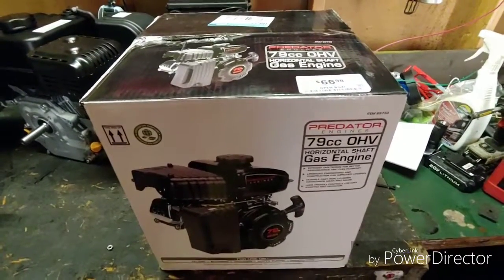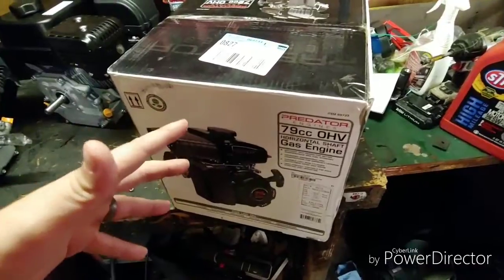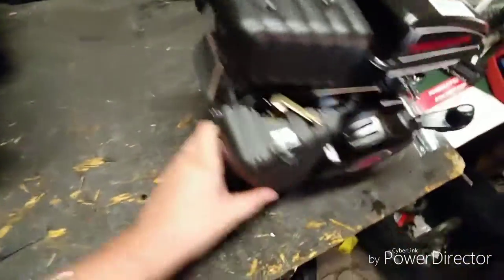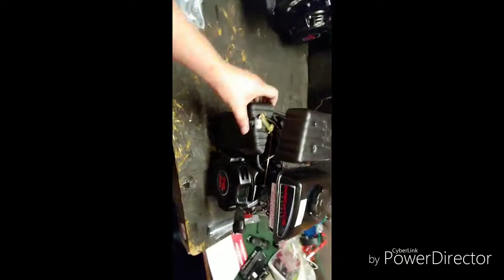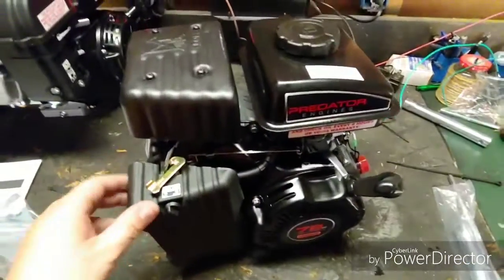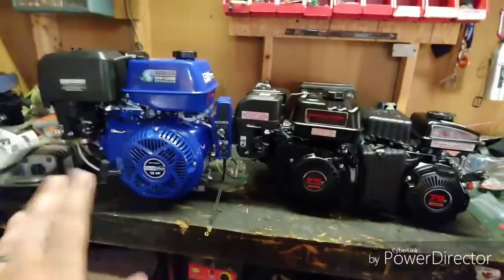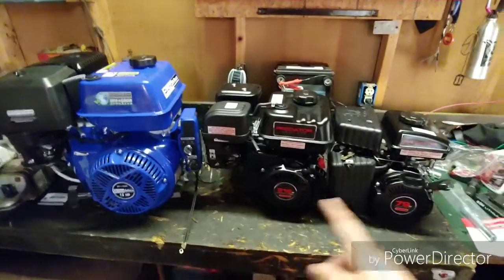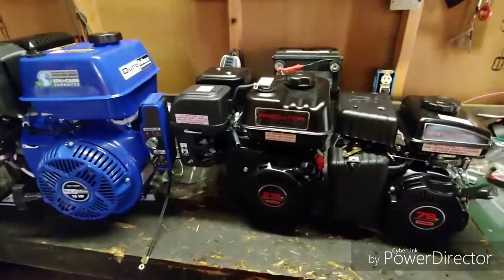79cc Predator Engine Unboxing and First Start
Unboxing and First Start of the 79cc predator engine I picked up at harbor frieght for $55.  this is part 1 of a series on pushing this little engine as far as it can go.